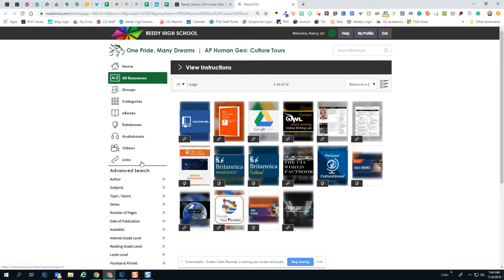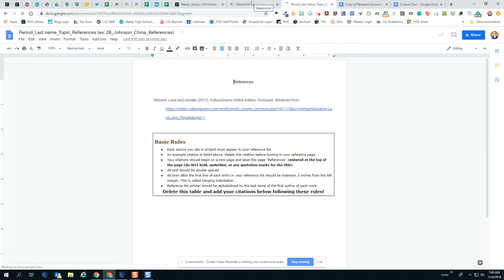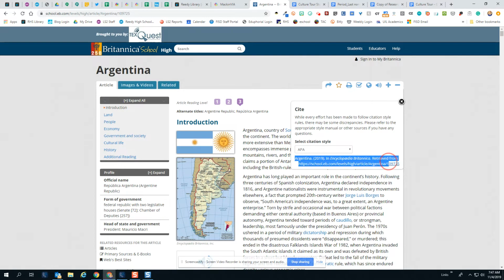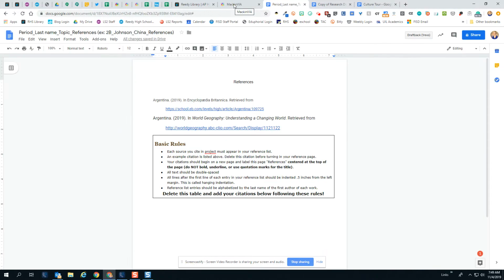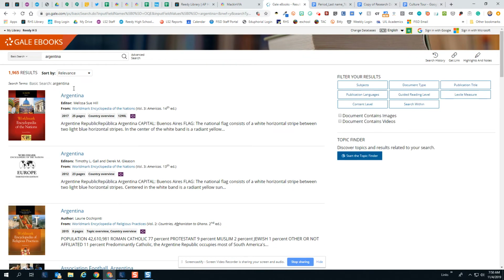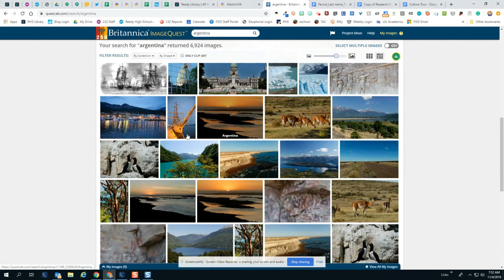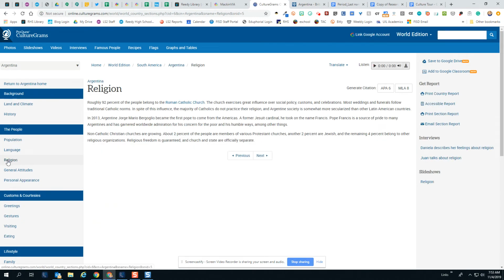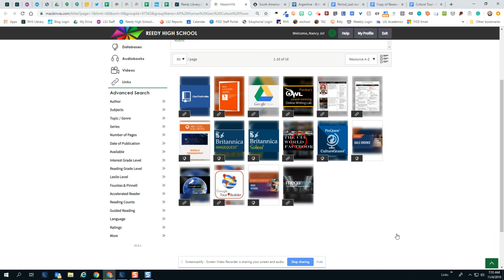AP Human Geo Culture Tours Video Helper